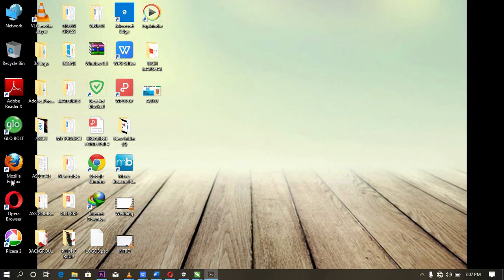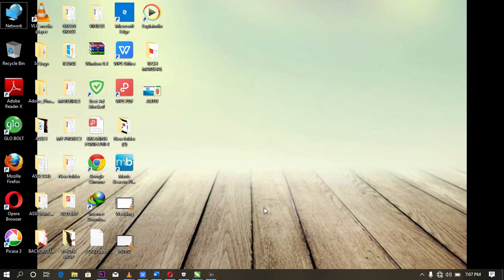INTRO TO DESKTOP (LESSON TWO)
This video is to simply give a beginner an insight to what the desktop screen of a computer entails and to familiarize him or her with computer desktop environment, very short and informative.